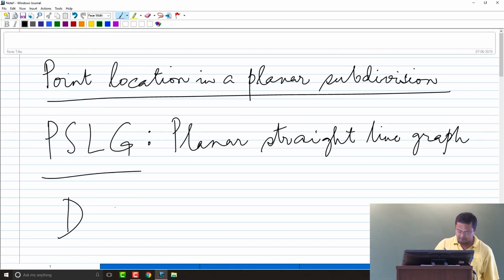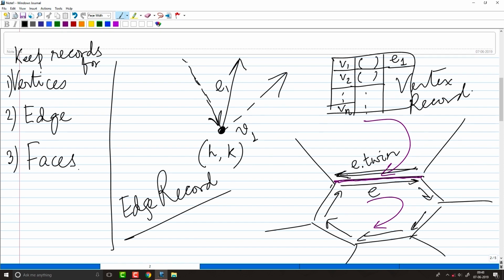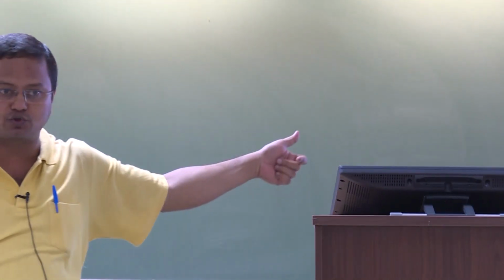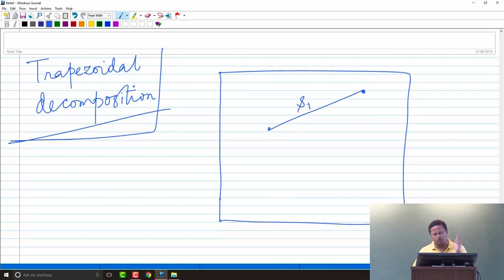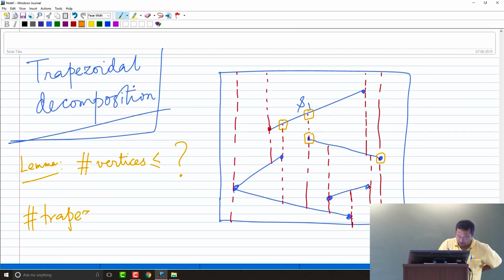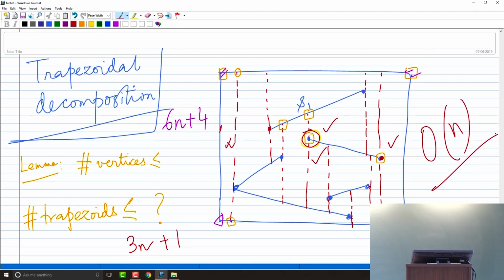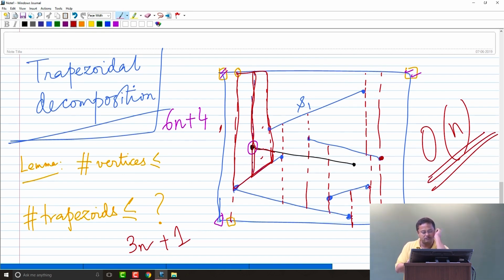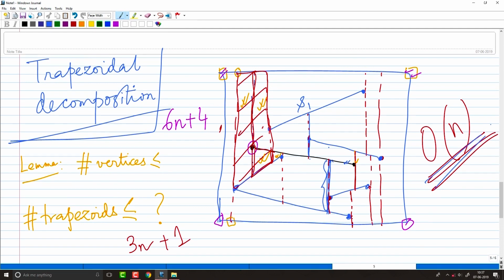School of computer science_Lec-10